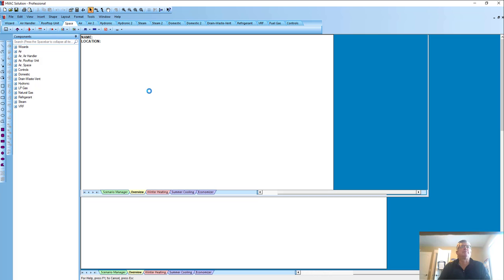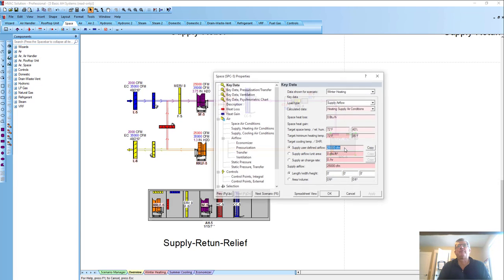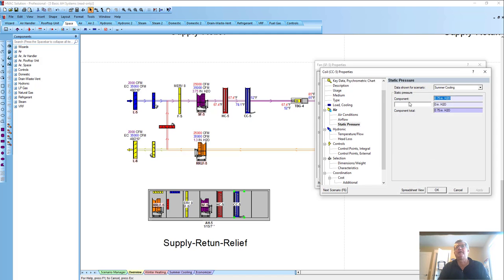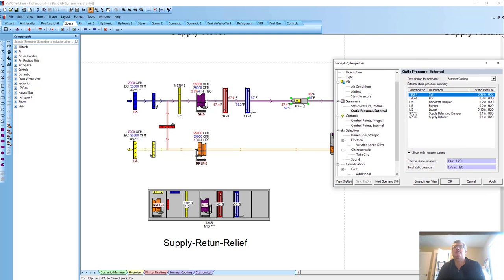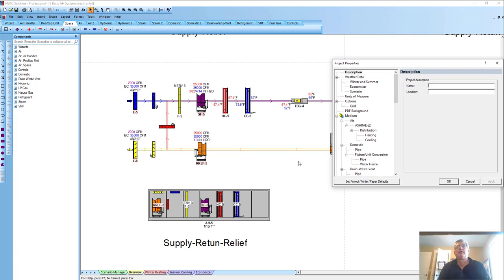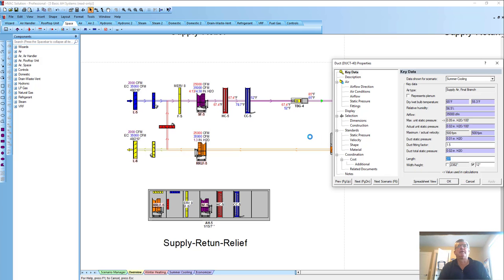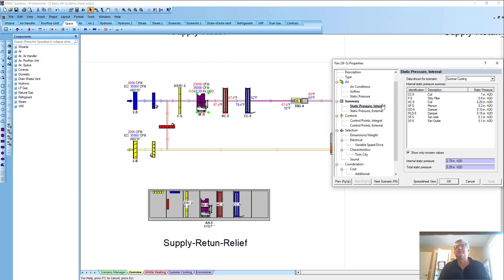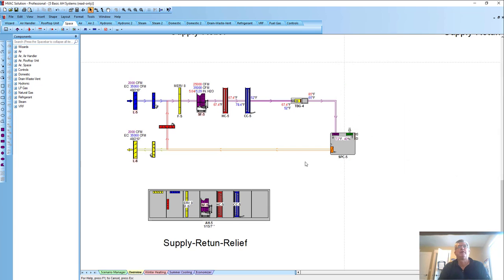Fan Static Pressure Calculations Made Easy